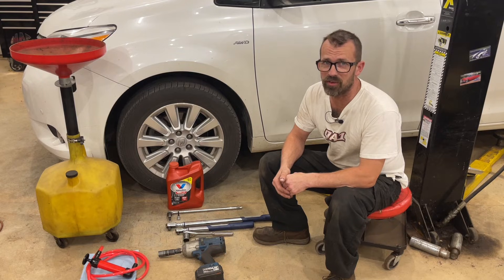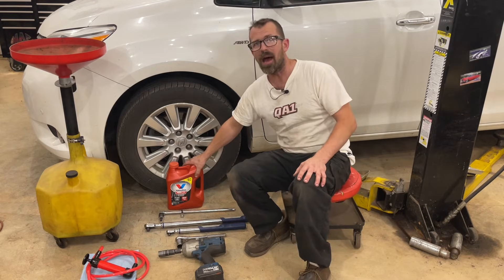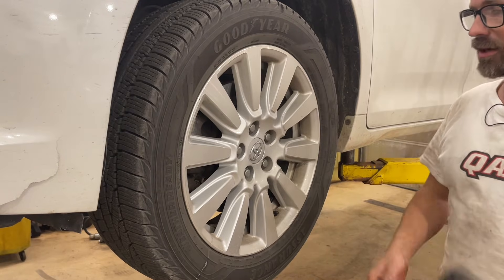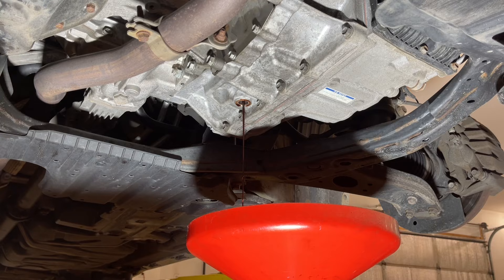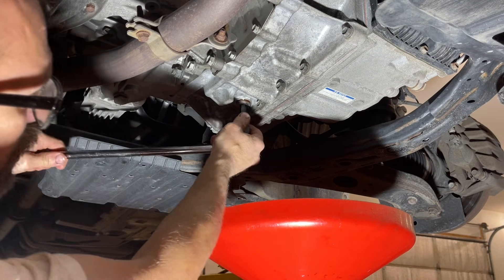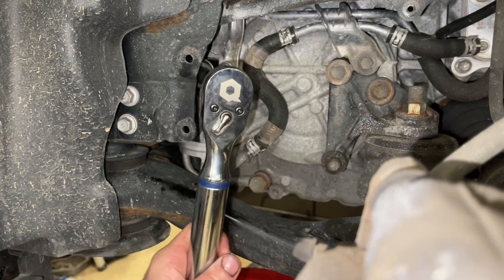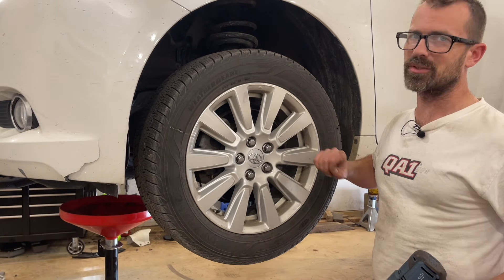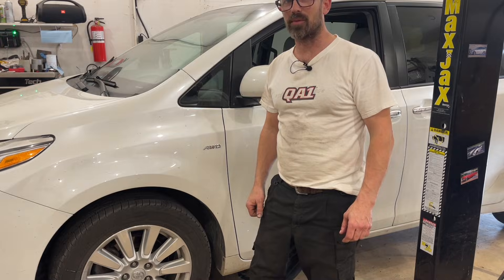🔧 2017-2021 Toyota Sienna Transmission Fluid Change, how to check trans temperature. UA80E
The Sienna featured in this video is a 2017.  This procedure should be the same for all 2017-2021 Sienna's with the UA80E transmission.  This video covers the Toyota recommended fluid drain and refill service only, however, if you feel the need to change the filter here is a link for that: Filter and pan gasket: (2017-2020)

Fill plug: 24mm, 29 ft-lbs (39Nm)
Drain plug: 10mm hex, 15 ft-lbs (20Nm)
Level check plug: 6MM hex (hand tight only)

1 gallon of Valvoline MaxLife ATF
*or*
Toyota WS Fluid

Hand pump

These are both the same scanner:
Innova 5610
Target temp: 95F-113F (35C-45C)

0:00 objective
0:14 tools you'll need
2:15 What's the deal with the fluid type?
4:13 removing the wheel
4:30 removing the access panel
5:03 loosening the fill plug
5:52 removing the drain plug and fill level tube, draining the fluid
7:50 reinstalling the fill level tube and drain plug
9:05 refilling the transmission
10:16 installing the fill plug
11:05 reinstalling the access panel
12:16 accessing transmission temp with scanner
13:08 reinstalling the wheel
13:40 removing drain plug to set level
14:40 reinstalling the drain plug
15:22 torquing down the lug nuts